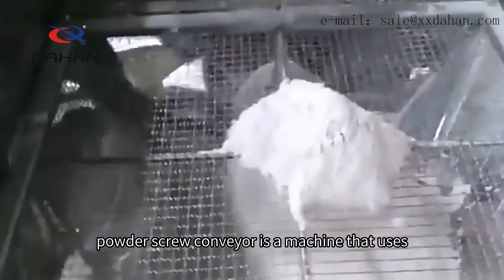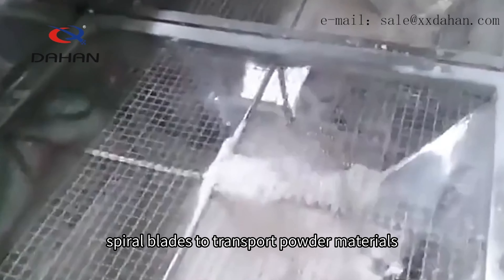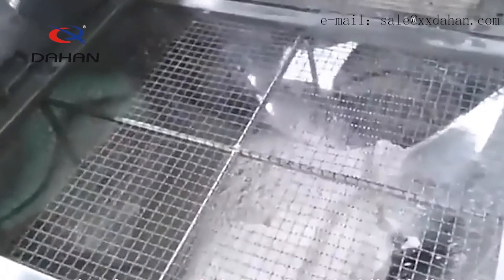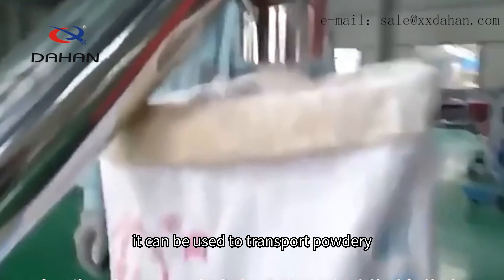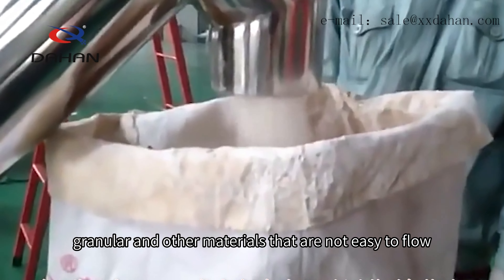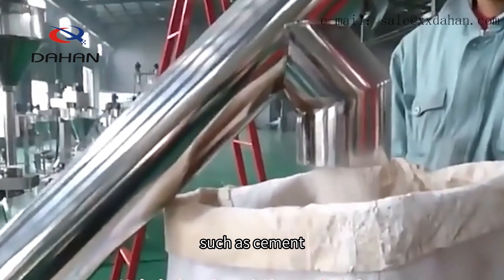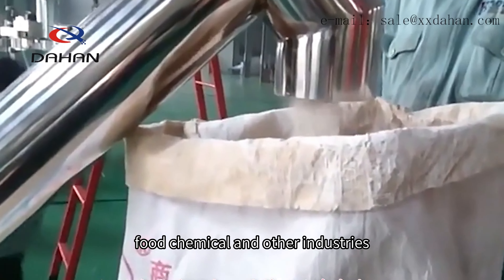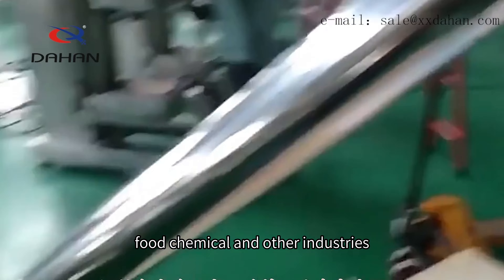powder screw conveyor